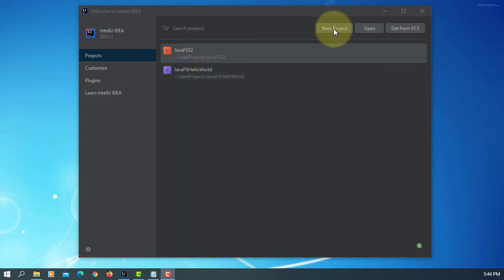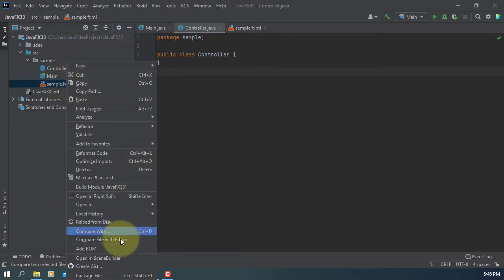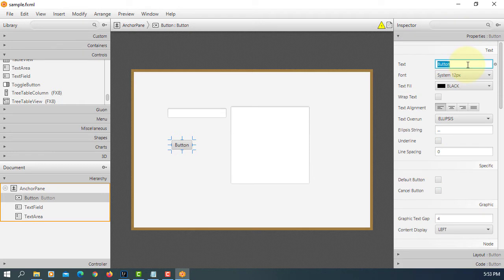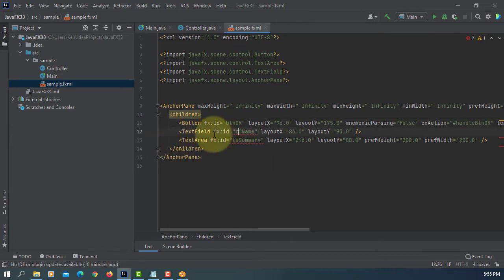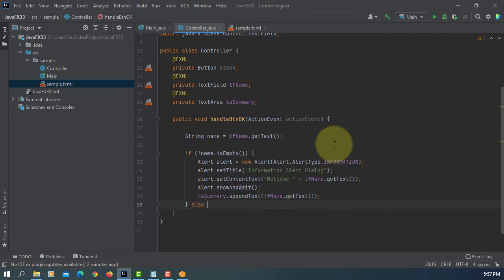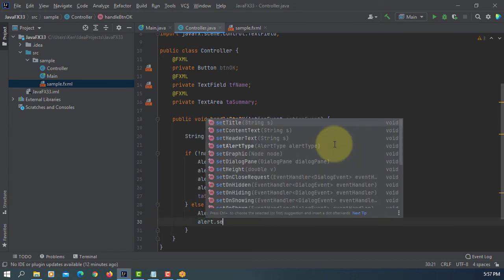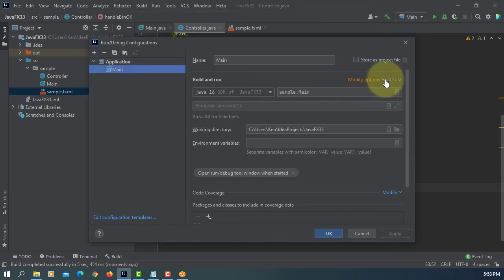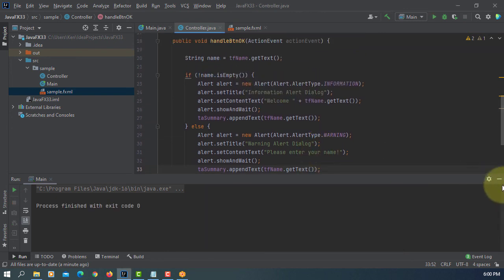JavaFX 15 Tutorial 33 - Warning Alert Dialog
In this tutorial, I will show you how to use the Alert dialog with JavaFX 16 on Windows 10 x64.  The alert types are defined as an enum AlertType. The enum constant values are: INFORMATION, WARNING, ERROR, CONFIRMATION and NONE.

The Dialog class is defined in the javafx.scene.control package. The Dialog is the base class and it has three specialized subclasses: Alert, ChoiceDialog and TextInputDialog.

VM options
--module-path "C:\Program Files\Java\javafx-sdk-16\lib"
--add-modules javafx.controls,javafx.fxml

JDK 16
JavaFX SceneBuilder 16.0.0
IntelliJ IDEA 2021.1